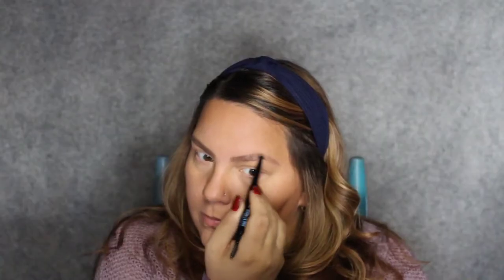Alopecia Make Up Tutorial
I was diagnosed alopecia about 7 years ago, but have dealt with it since I was in middle school. My eyebrows randomly fell out and it left me completely self conscious. It wasn't till my eyelashes disappeared that I completely freaked out and took to YouTube for home remedies and make up tutorials to hide the hair loss. There wasn't a lot to pick from back then so I decided that if I ever had a platform I would share things I learned along the way.

I hope you have a great day. Be Blessed.